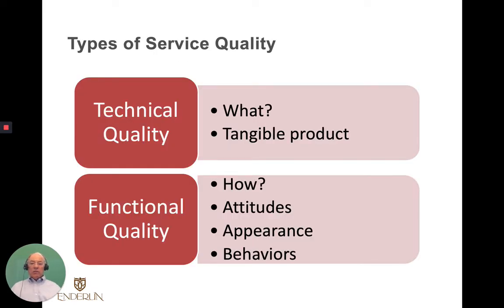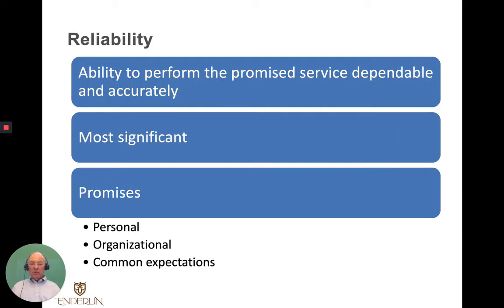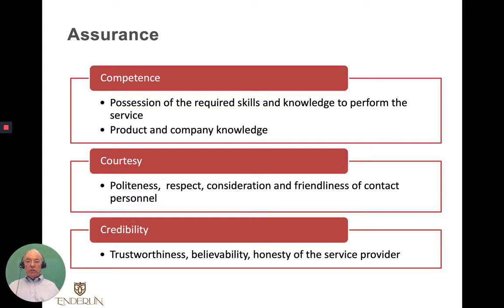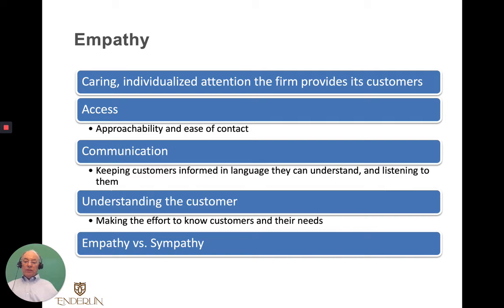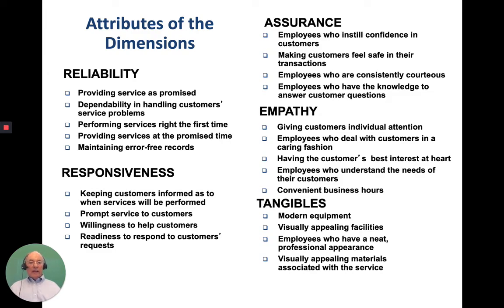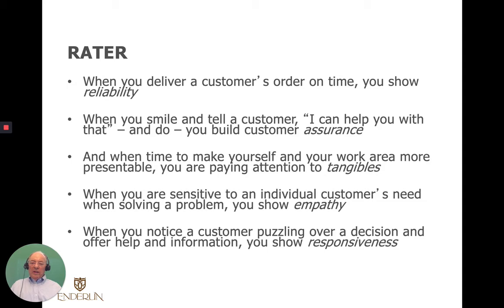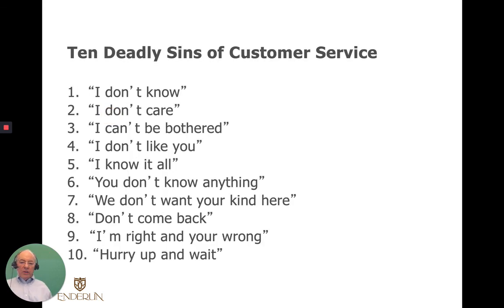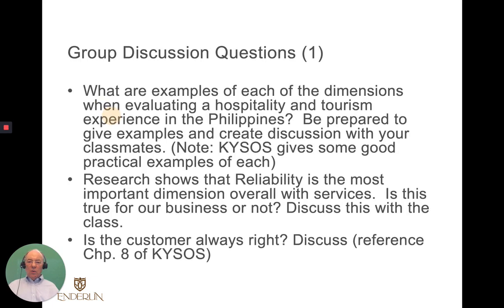Perceptions, Dimensions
Recorded Online Lecture for Week 3 done in 2020